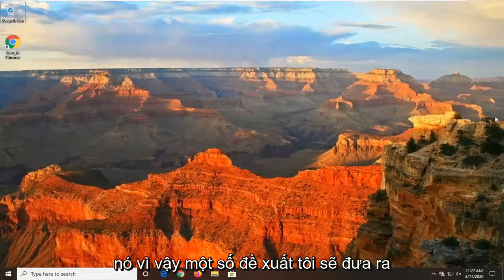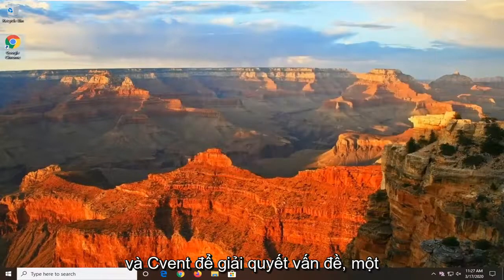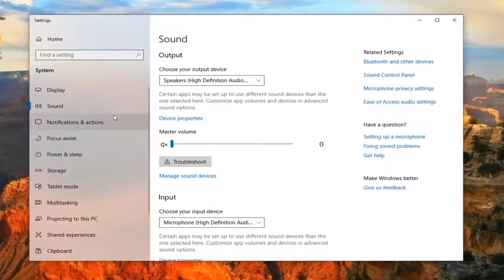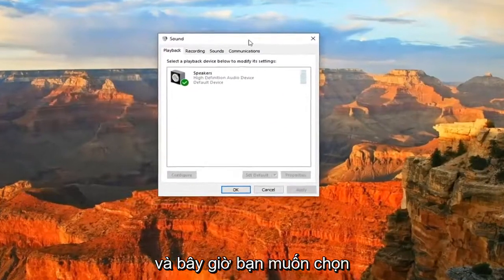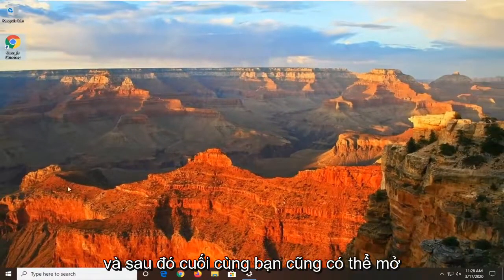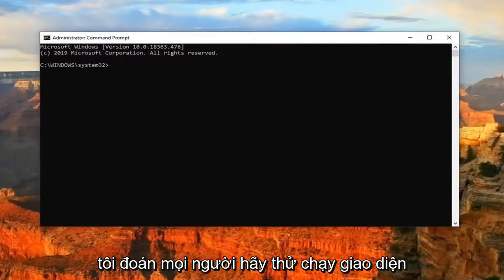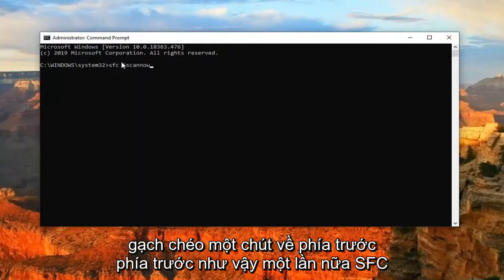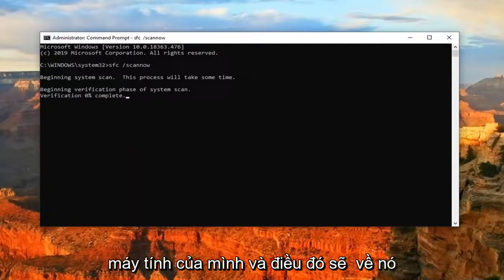Sửa lỗi ShellExecuteEx không thành công trong Windows 10/11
Sửa lỗi ShellExecuteEx Failed trong Windows 10 và Windows 11 [Hướng dẫn]

ShellExecuteEx không thành công; code1155 là mã lỗi hệ thống thường xảy ra khi bạn không thể mở tệp. Điều này là do máy tính của bạn bị phần mềm độc hại hoặc vi rút tấn công hoặc do chương trình chống vi rút của bạn xung đột với ShellExecuteEx.

Khi bạn cố gắng cài đặt một chương trình trên máy tính Windows của mình nếu bạn thấy thông báo “ShellExecuteEx failed” kèm theo các mã khác nhau thì bài đăng này sẽ giúp bạn. Các mã lỗi đi kèm có thể là 2, 5, 67, 255, 1155, 1460, 8235, 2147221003, v.v. Lỗi này thường xảy ra, nếu trình cài đặt yêu cầu đặc quyền của quản trị viên, tệp thiết lập đã bị hỏng hoặc có xung đột ứng dụng. ShellExecuteEx là một hàm hệ điều hành thực hiện một thao tác trên một tệp được chỉ định. Nếu thao tác không thành công, bạn sẽ gặp lỗi này.